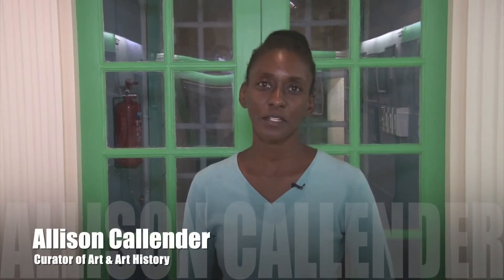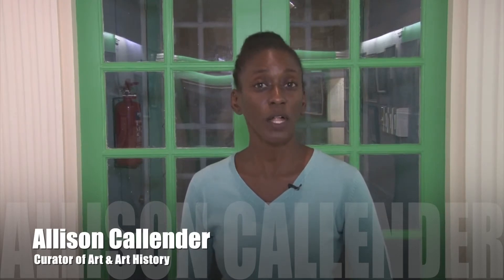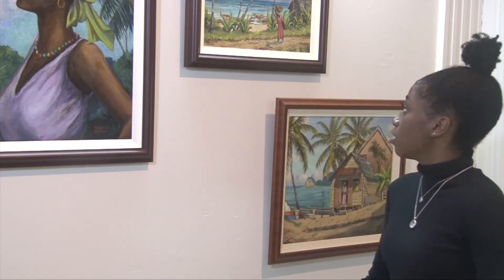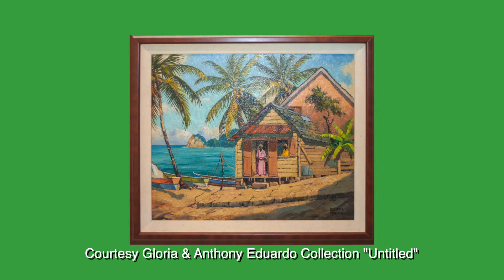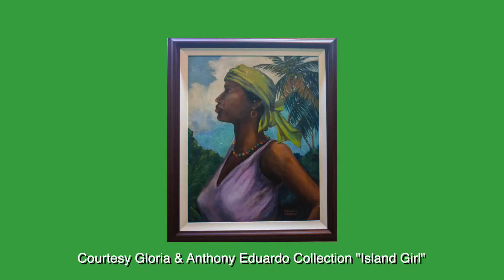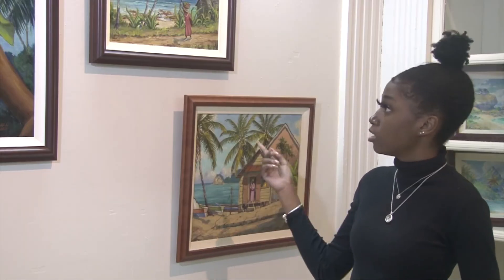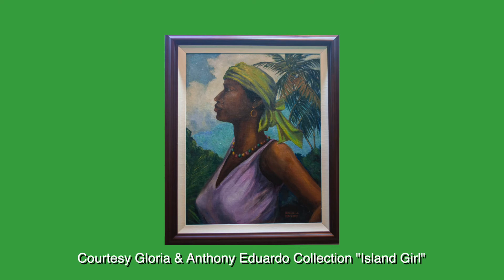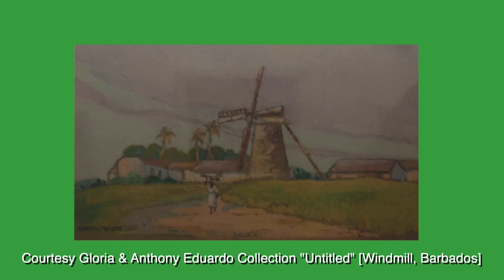Atlantic Rhapsody Interview with BMHS Research Interview